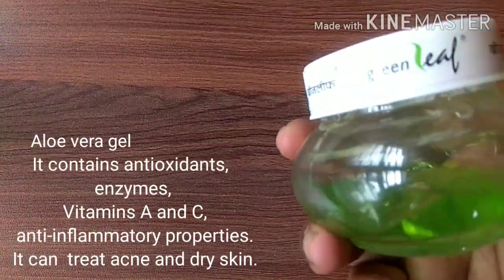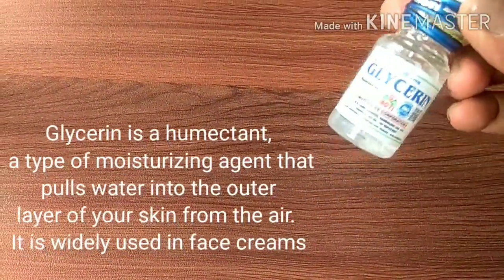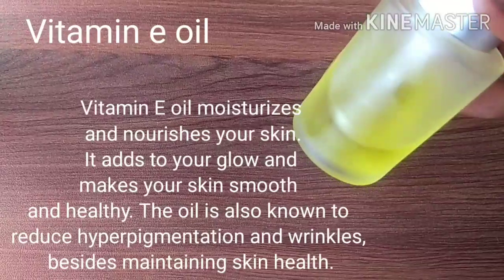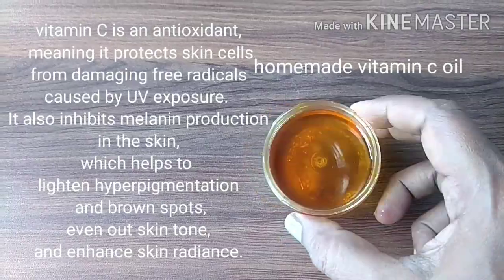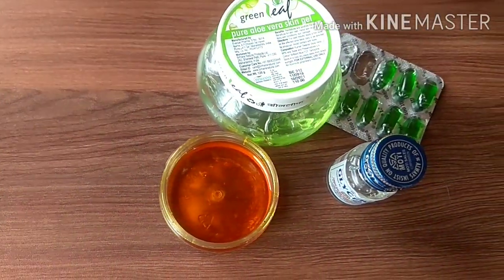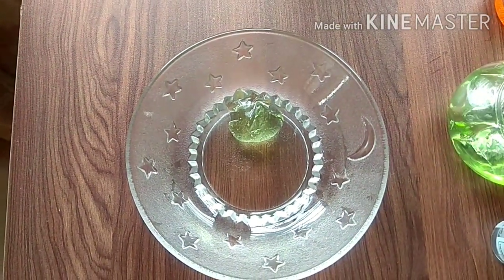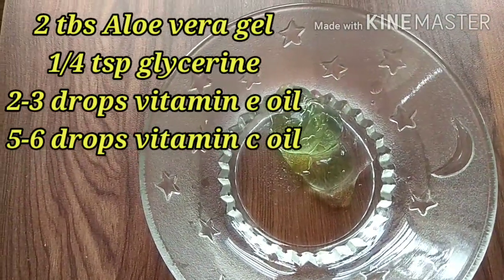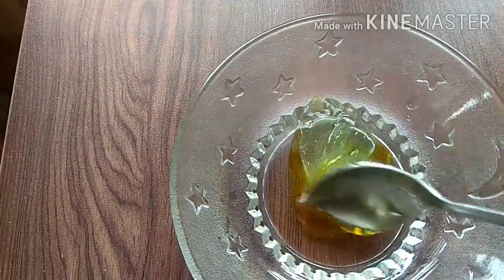This Homemade Face ream reduced my dark spots and hyperpigmentation | using homemade vit c oil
Sometimes we are so confused with all the available face creams in the market regarding its contents and price, we always end up buying wrong products paying huge price.
Therefore while looking at the ingredients of all creams, few common ingredients are put together and have come up with a homemade face cream for reducing dark spots and hyperpigmentation.

click the above link to know how to make vitamin c oil at home